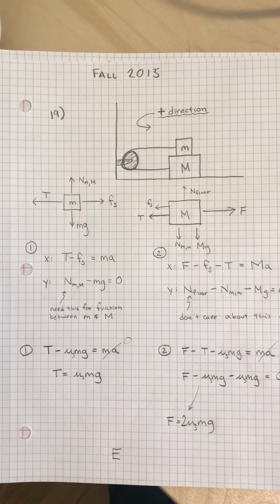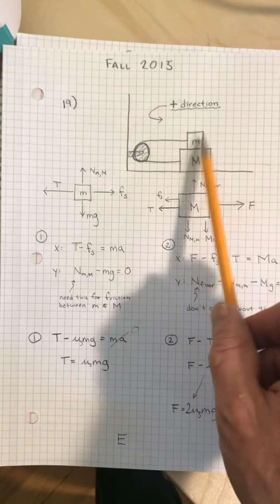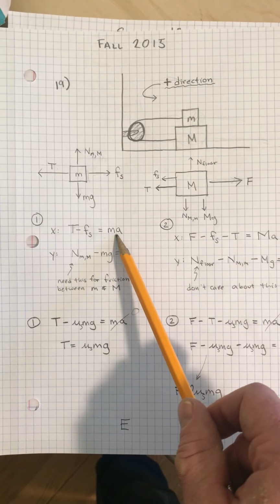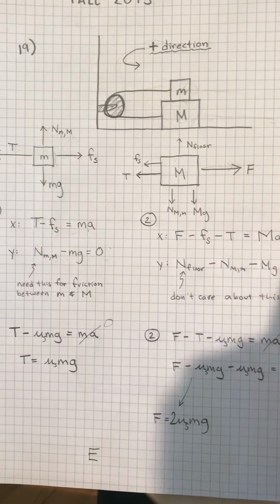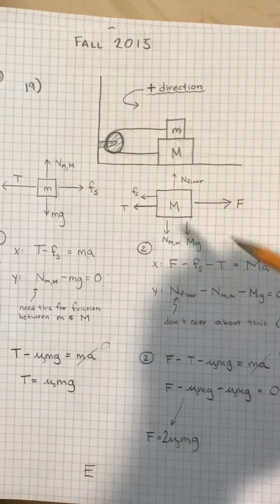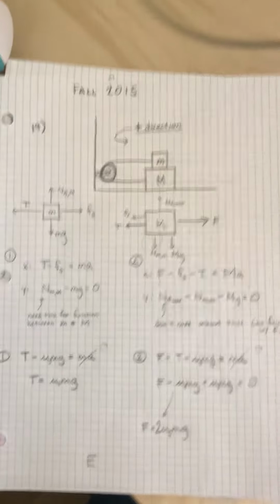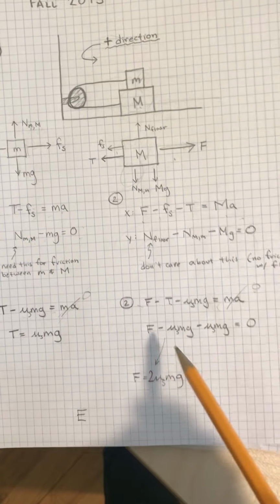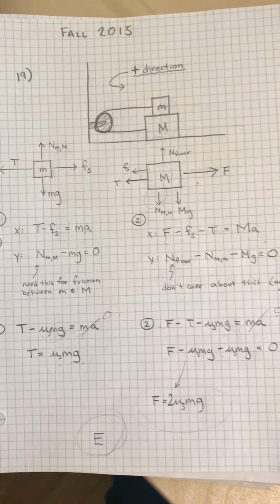Fall 2015, Exam 1 - Problem 19